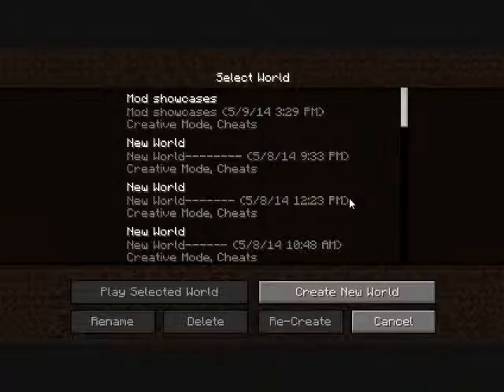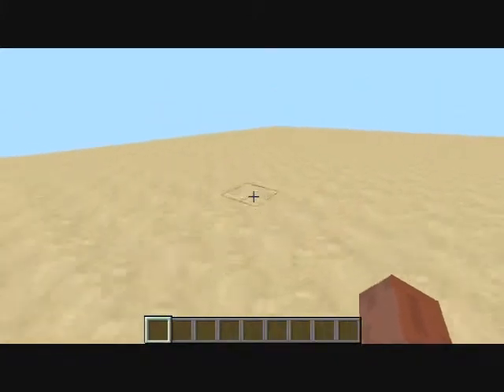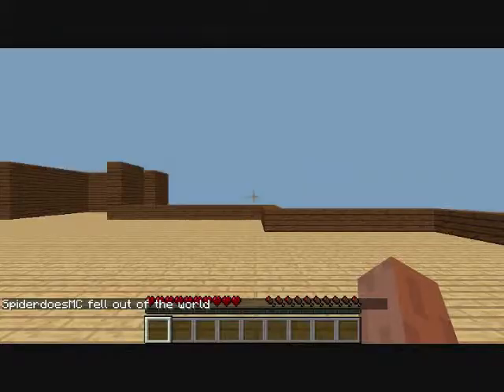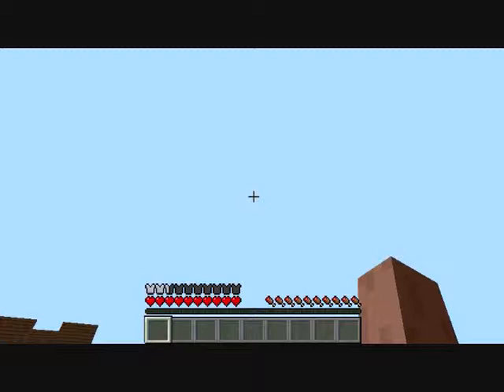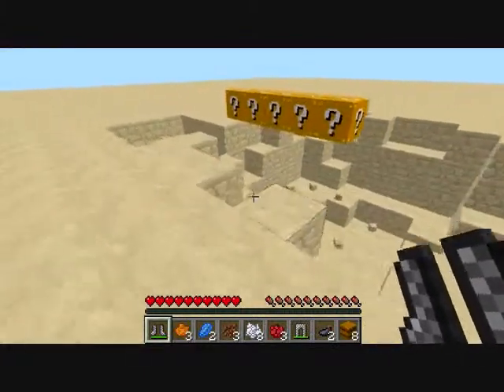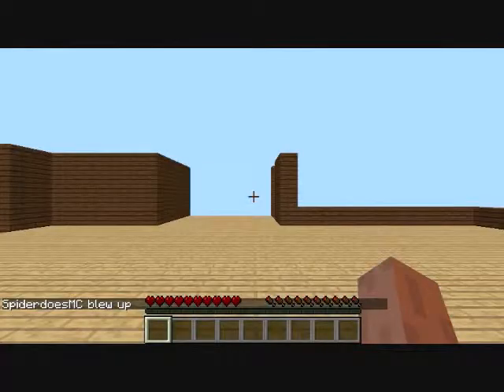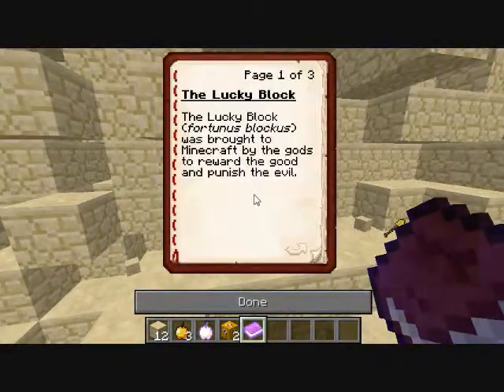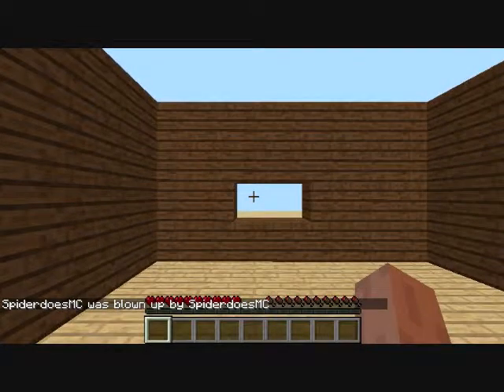The Lucky Block Mod 1.7.2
Hope you enjoyed this little mod showcase and im back and for good here is the link!